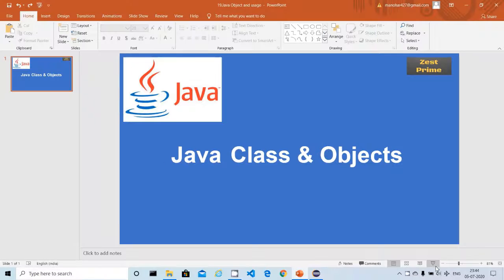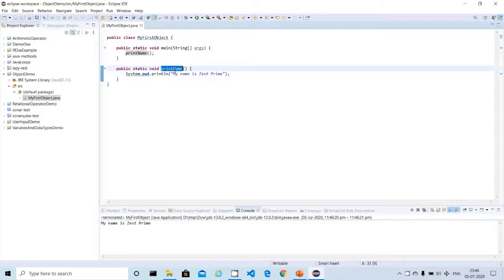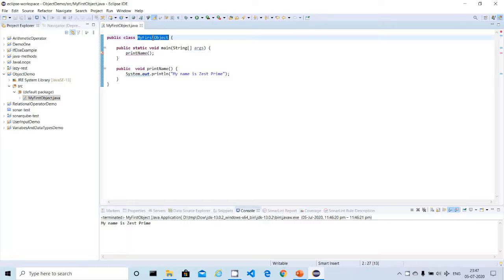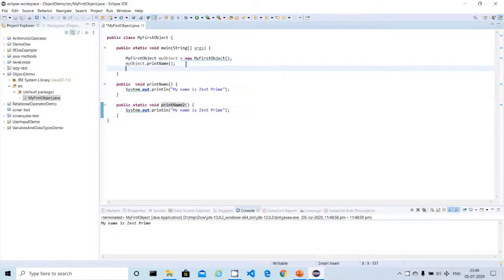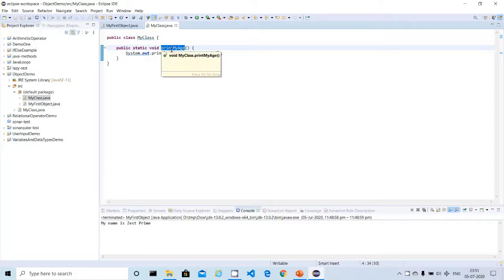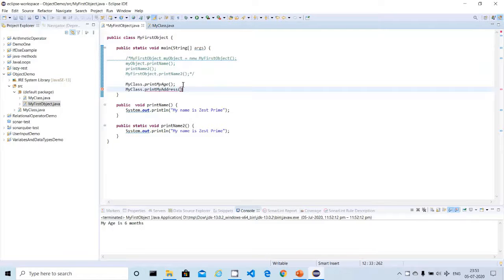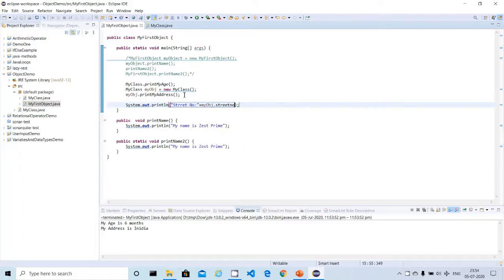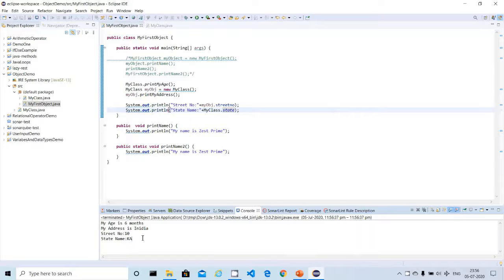19.Java Tutorial:Java Class and Object introduction |Zest Prime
This video will talk  about the Object creation in Java.
The usage of object and the basic difference between static and non-static methods and variables access.

In this video we will see :
- Example of a Class and an Object
- Create a Class in Java
- new keyword
- Creating variables
- Creating a method / Defining method
- Accessing variables
- Creating Object
- Assigning values through object
- Calling method using method reference